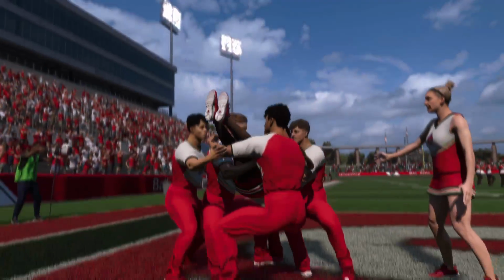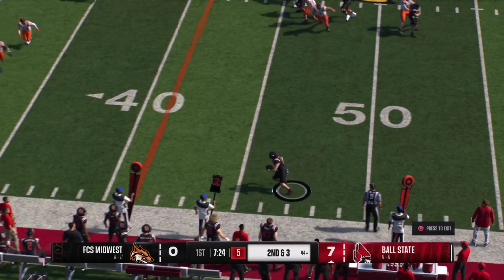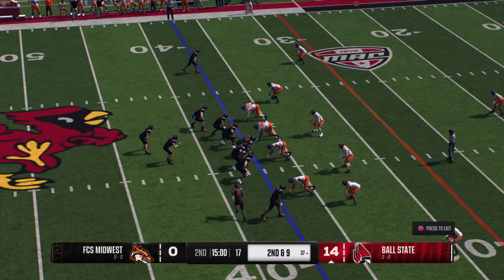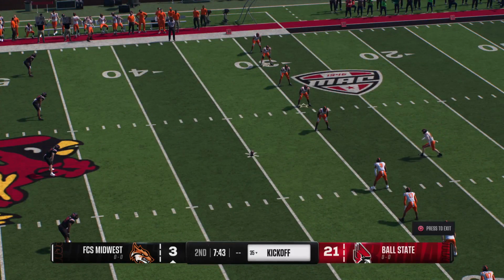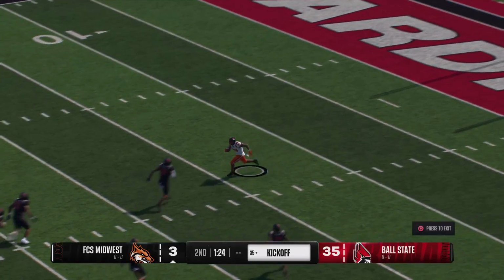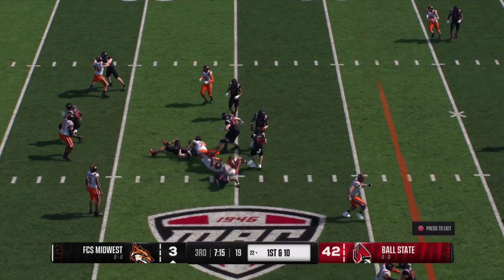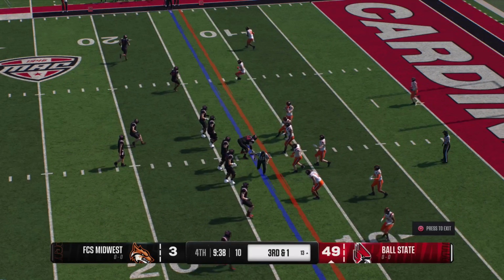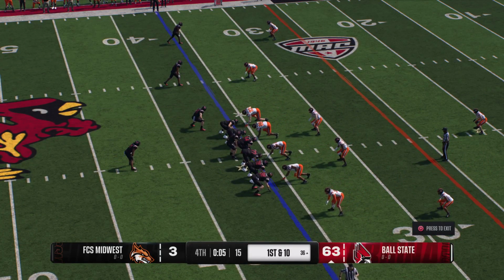Game 130 2024 NCAA season: FCS Midwest @ Ball State September 7, 2024